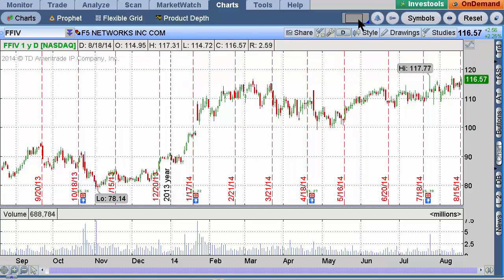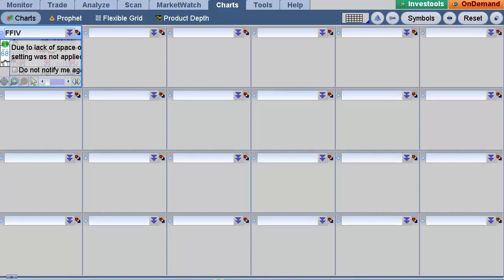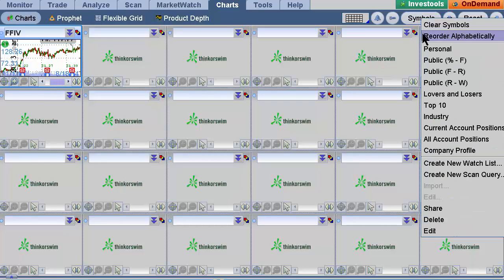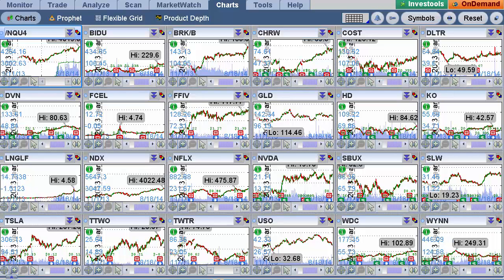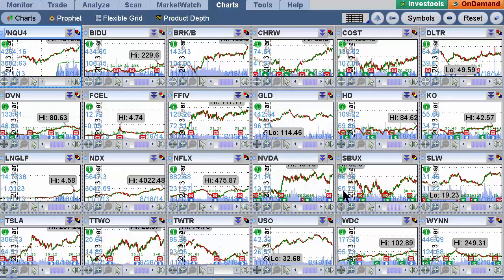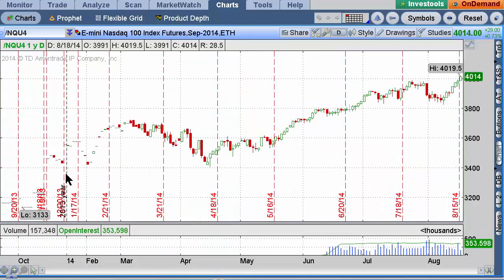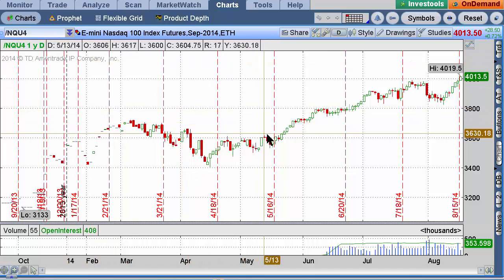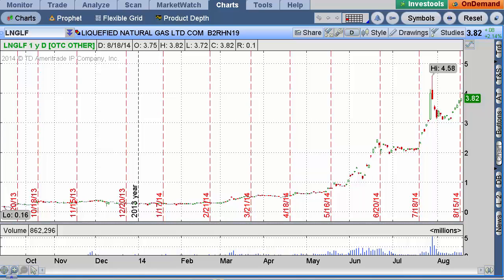A Helpful TOS Tip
We step away from technical analysis today to look at an especially handy feature in Think or Swim